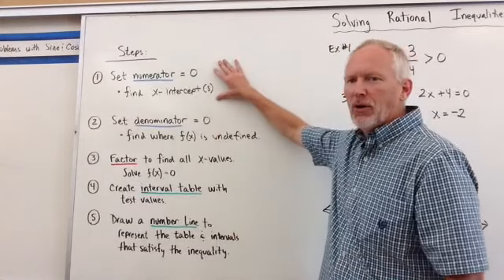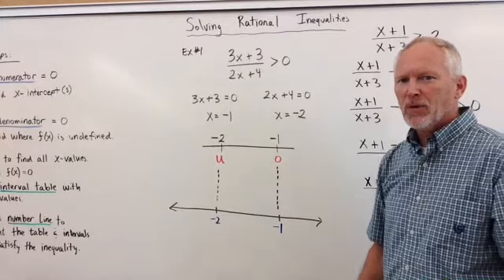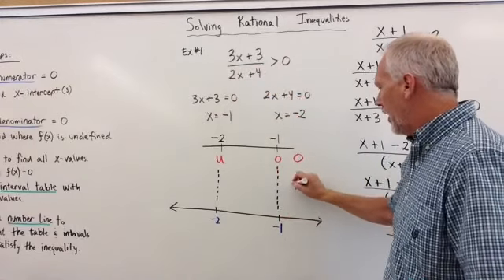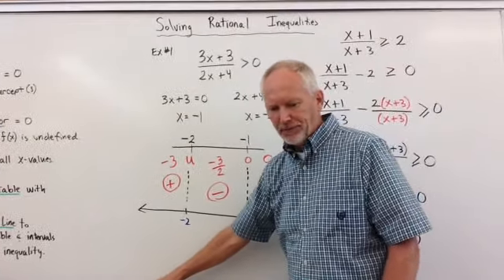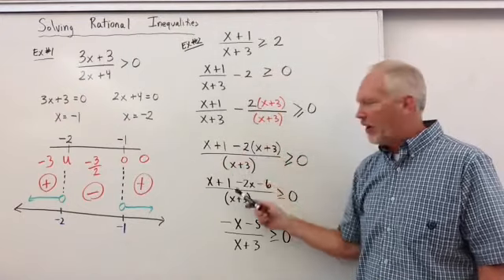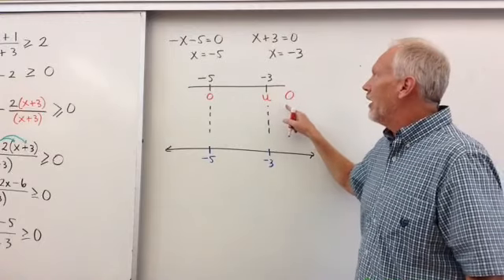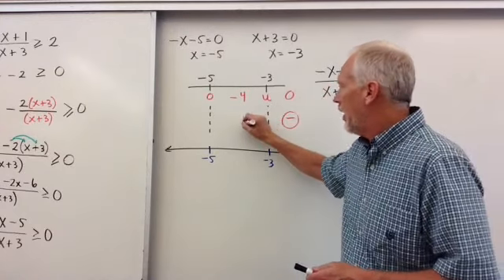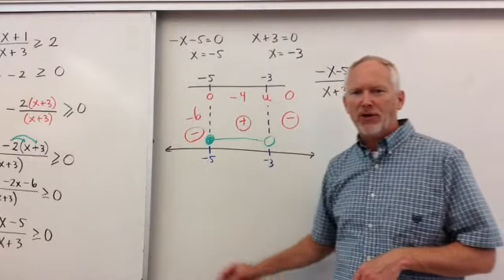Solving Rational Inequalities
This video introduces the concept of solving rational inequalities. Steps to solve rational inequalities are shown with examples. Finding vertical and horizontal asymptotes are shown, by setting the numerator or denominator equal to zero.  Check out more math videos and a breakdown of weekly lessons on my